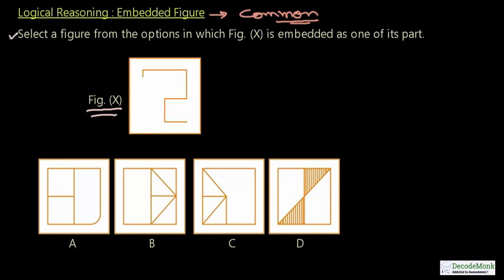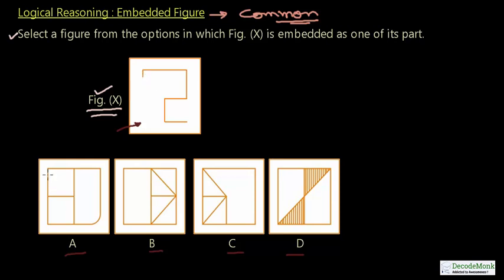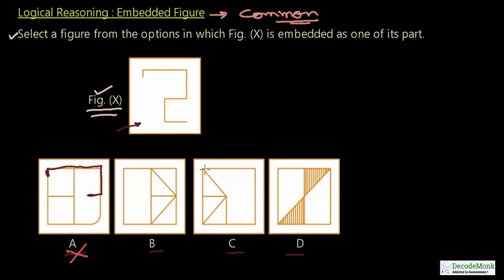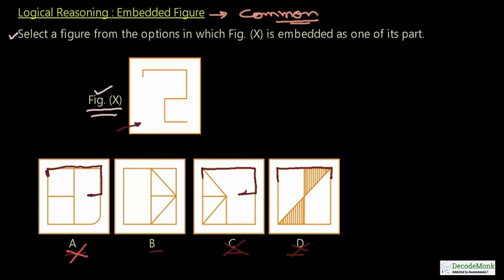Logical Reasoning _Embedded Figure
This video lectures discusses a very common type of question related to Embedded figures, asked in math competitions and Olympiads meant for class-4 and class-5 students.

 Important points are discussed during the lecture, where students often tend to make silly mistakes and the ways to avoid them.It is therefore advised to follow the full video , even if the student solve the question.